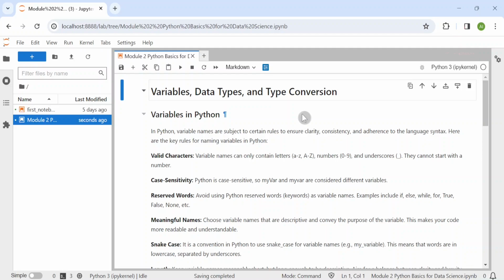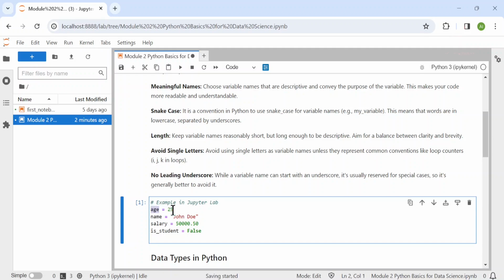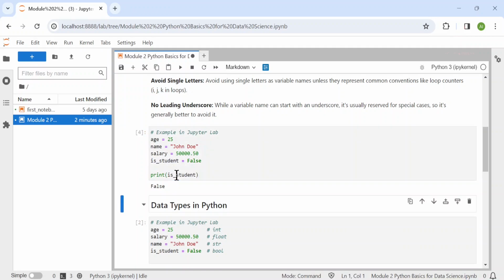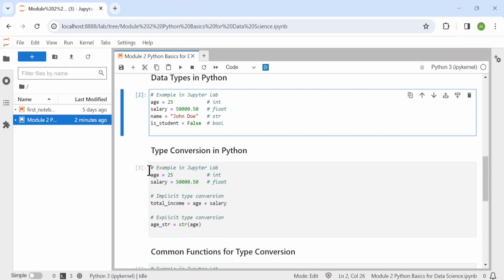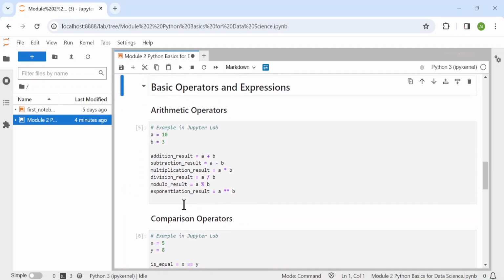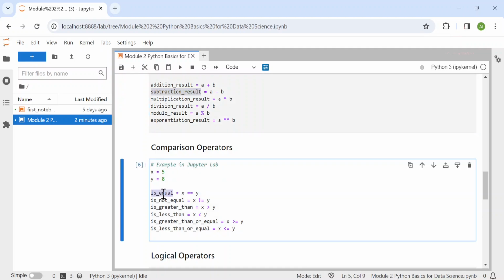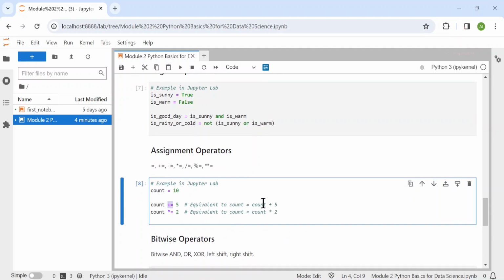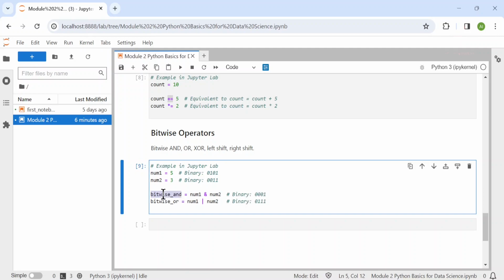5. Python Basic part -1 | Python for Data Science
Unlock the power of Python for Data Science with our latest video! Dive into the essentials of Variables, Data Types, and Type Conversion. Learn to harness the flexibility of Python as we explore defining variables effortlessly, understanding diverse data types like integers, floats, strings, and booleans, and mastering type conversion for seamless data manipulation. This fundamental knowledge is a cornerstone for any aspiring data scientist. Join us on this coding journey, and empower yourself with the core skills needed to handle diverse datasets. Let's make Python your ally in the world of data science! Happy coding!